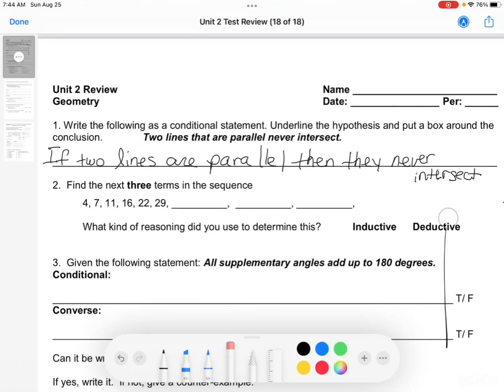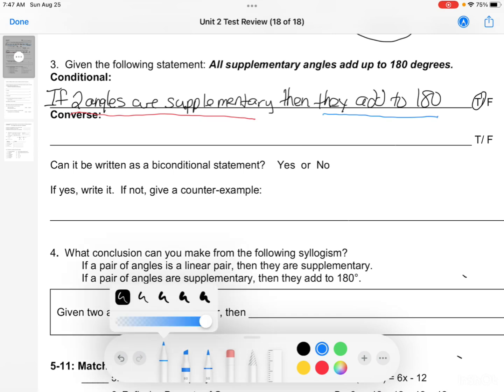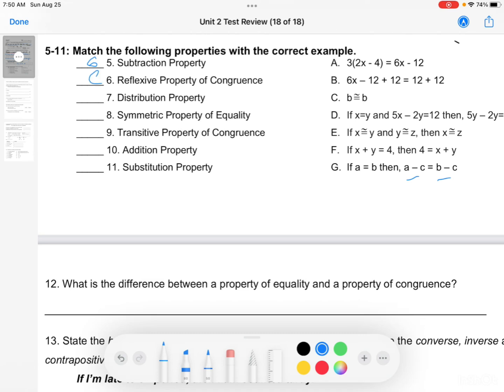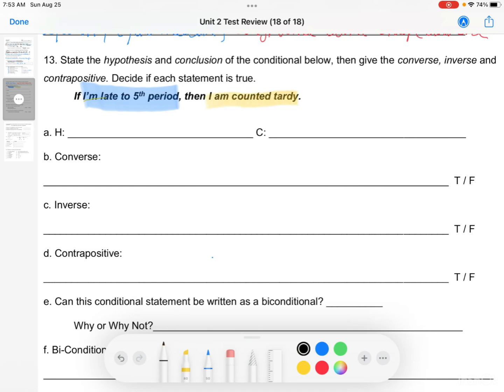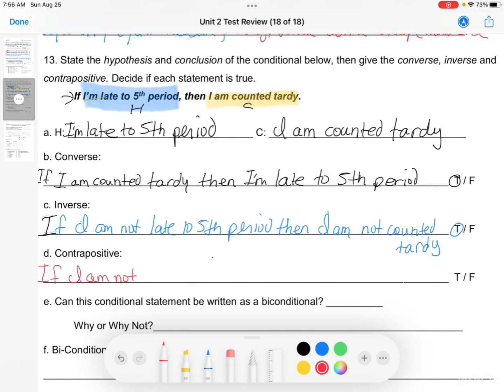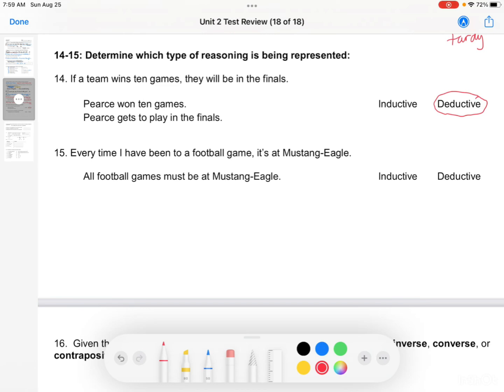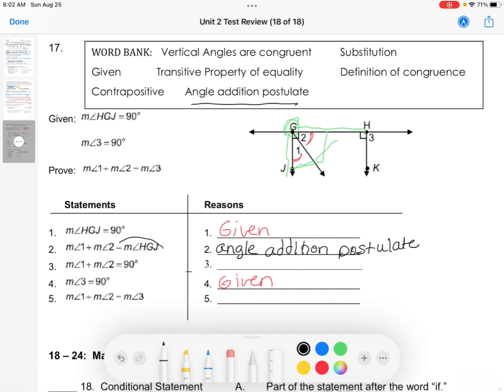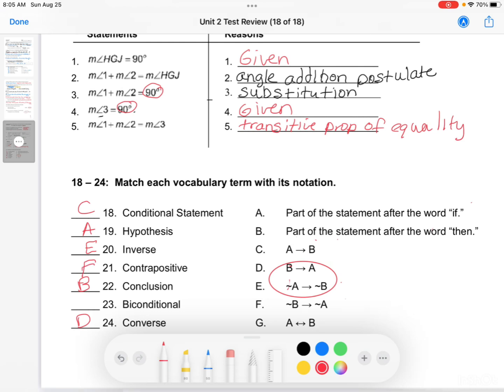2.5 Unit 2 Test Review